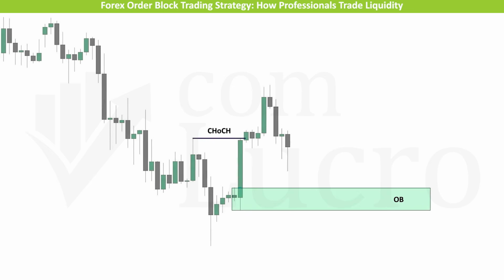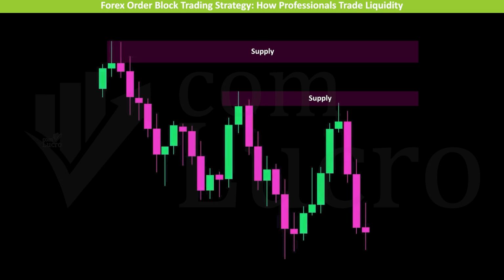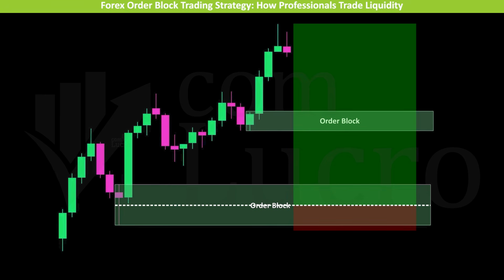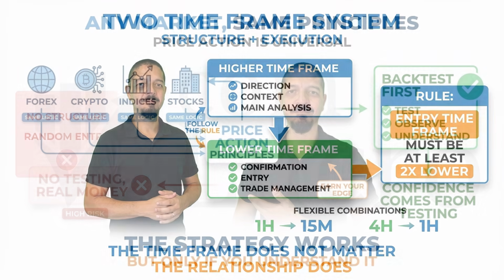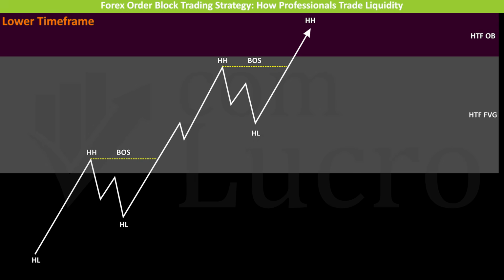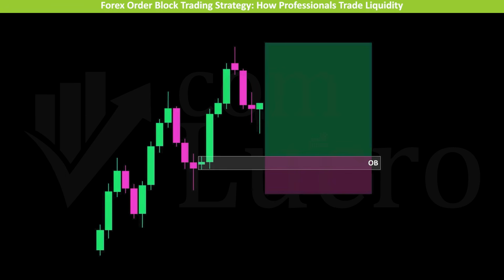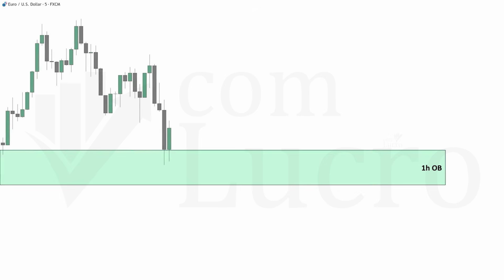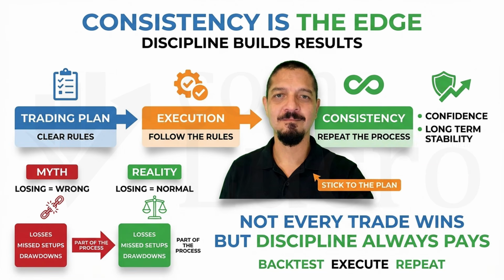How to Use Order Block Trading Strategy in Forex (Liquidity Guide)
Master how professional traders use liquidity to execute precise entries with this Forex order block trading strategy.

In this video, we break down how order blocks, market structure, and liquidity work together to create high probability setups in real market conditions. You will learn how to identify valid order blocks, align them with higher timeframe direction, and execute trades with confirmation using lower timeframe structure.

This is not just another price action lesson. This is a complete trading framework based on how smart money operates. We walk through the full process step by step, from identifying liquidity zones to managing risk and targets with discipline.

If you want to stop guessing entries and start trading with clarity, structure, and confidence, this strategy will give you a practical edge you can apply immediately.

Join the ComLucro Trader community to access exclusive content, early videos, and deeper trading insights designed to accelerate your growth.

📌 Video Chapters
00:00 Introduction to Order Blocks
01:25 Defining Supply and Demand Zones
02:35 Identifying and Marking Order Blocks
03:44 Order Blocks and Market Structure
06:47 Multi-Timeframe Trading Strategy
08:26 Analyzing Market Direction
10:06 Confirmation and Entry Execution
11:36 Trade and Risk Management
14:26 Real Chart Example: Euro/Dollar Analysis
19:00 Final Principles for Trading Success